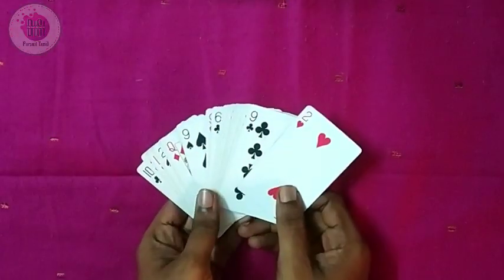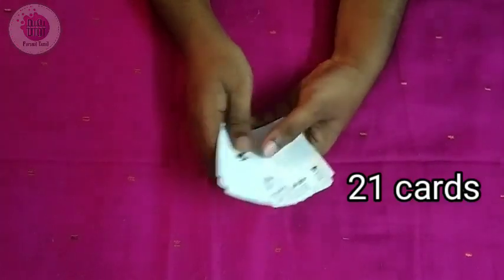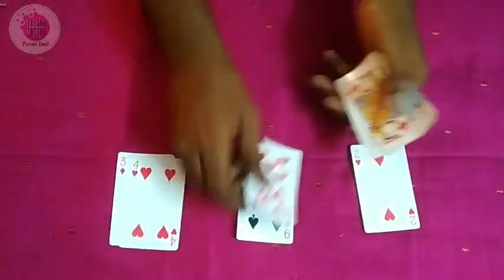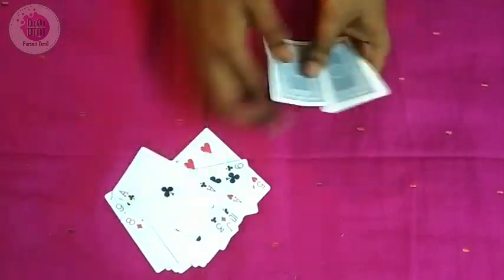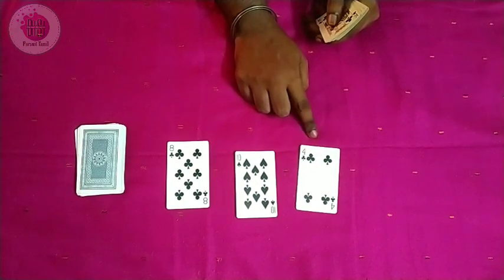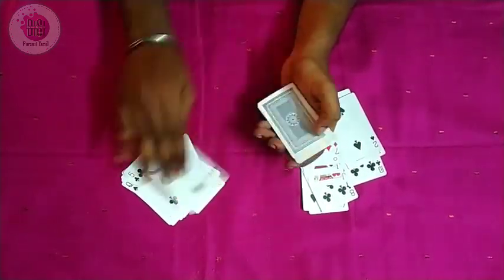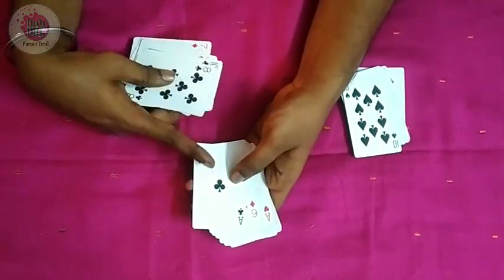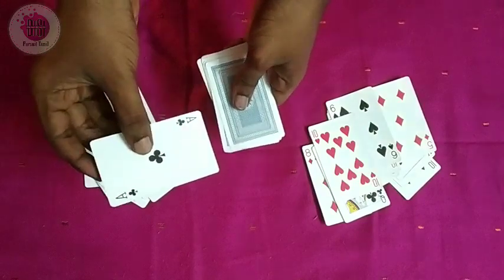Best 2 Math Magic Card Tricks | Mind Reading | Predicting card | Tamil Tutorial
This video is all about doing magic with a simple and easy mathematical trick. First one is mind reading magic in which you are going to find the card which the spectator think in their mind. Second one is predicting a card name after shuffling. Try this math magic tricks and entertain your family and friends.

This channel does not promote or encourage any illegal activities.